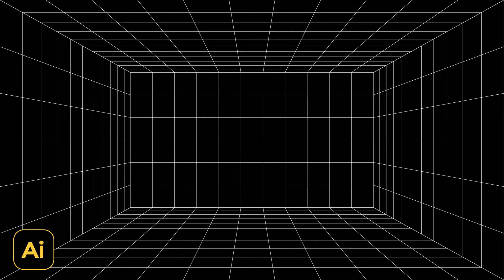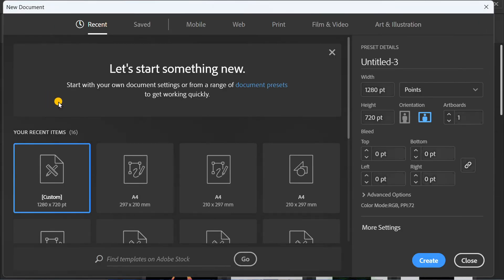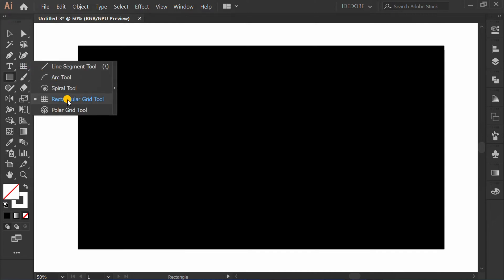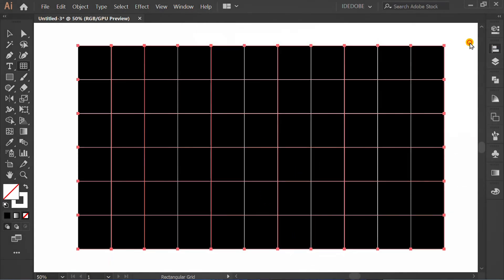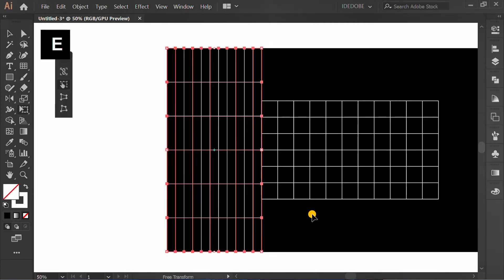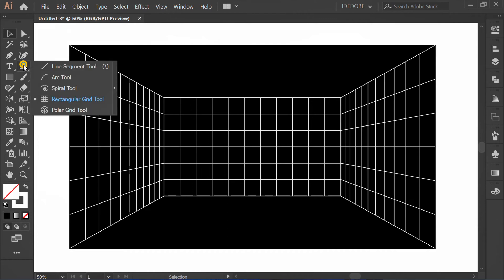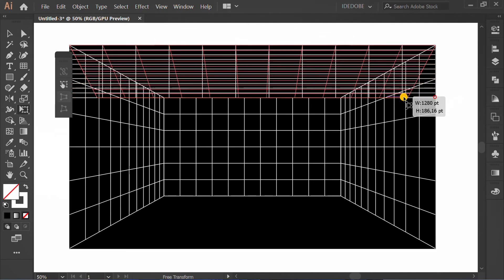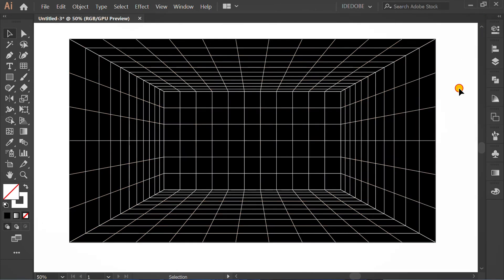Simple Perspective Grid Empty Room Background Design | Adobe Illustrator Tutorials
Simple Perspective Grid Empty Room Background Design | Adobe Illustrator Tutorials. how to make a grid background in Adobe Illustrator.
how to make retro background design.